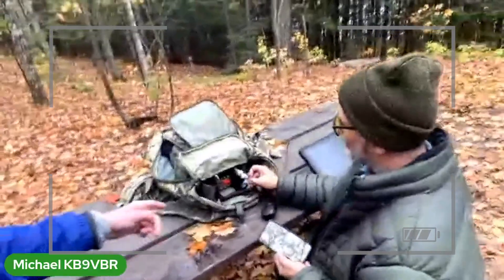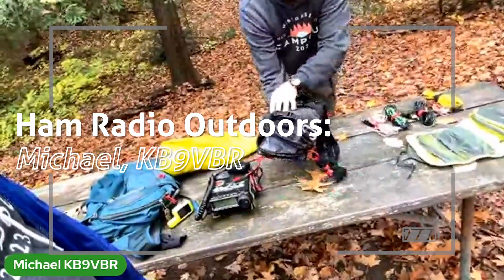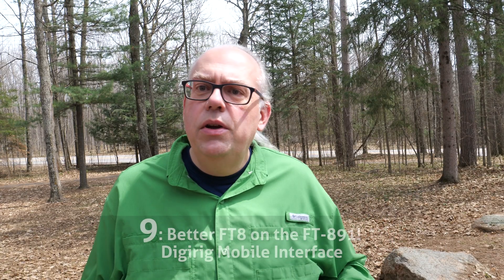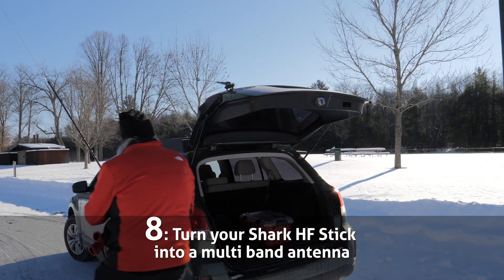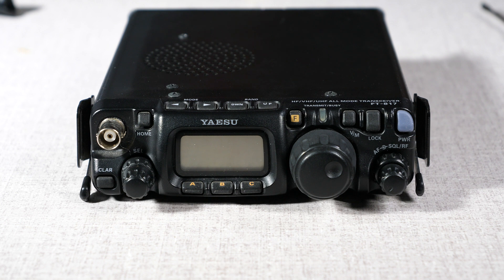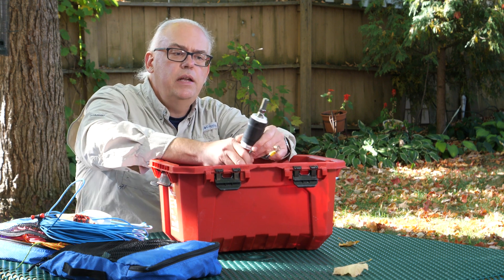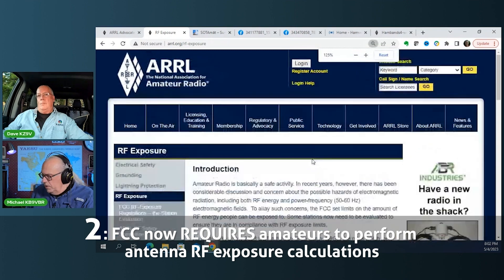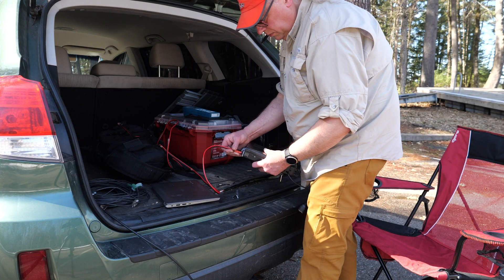I count down the best ham radio videos of 2023 - Amateur Radio Top 10 List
Do you have a favorite? I know I do. Stick with me as I count down the top ten most popular ham radio videos of 2023

As I said, the magic carpet videos have been the runaway hit this year. Starting off the list at number 10 is this one where Dave, KZ9V shows how you can use a couple of window screens to turn your 40 meter end fed half wave antenna into an 80 meter quarter wave radiator.

Digital operations were never my strong suit as I always found it putzy in the field. The Digirig digital interface totally changed that and now I love adding FT8 and the other digital modes to my parks on the air activations. This video shows you how easy it can be for you to do the same.

I love my Shark HF sticks as a fast setup antenna. This is especially true in the winter months when I don’t want to spend a lot of time tuning and adjusting my antenna. In this video I show you how you can get two more bands out of your shark sticks for just pennies.

2023 must be the year of the vertical antenna. Wolf River released their Sporty 40, Chameleon announced a loaded vertical, Rez Antenna Systems released the Ranger 80, a super durable high quality alternative to the Wolf River Silver Bullet 1000. I demonstrate the Ranger 80 in this video.

People love gear haul video and I had a particularly good haul at the recent Fox Cities Amateur Radio Clubs hamfest where I found an awesome FT-817 QRP transceiver setup.

I get so many questions on what I use out in the field for transceiver, antenna, battery, and accessories. This video breaks down my current HF transceiver kit.

The window screen ground plane is such a success that some hams asked if Faraday cloth, a metallized fabric used for electro magnetic protection, could be used as a ground network. The short answer is yes, and this video proves it.

Just a week ago I released a video on a 10 meter J-Pole antenna, but it was too new to be counted in this years list. Last year’s 10 meter antenna, a dipole you can make for just a few bucks checked in with over 25,000 views this years

After two years of easing us into this, the date has finally come for amateur radio operators to do exposure calculations for their antenna transmission systems. The FCC rule change isn’t onerous, but it sure raised a lot of questions. This video shows you how to do it.

The original magic carpet video is the runaway best video of this past year with over 117,000 views in its first 30 days and 160,000 total views for the year. It’s an old concept, but it has totally revolutionized portable operations with its fast vertical antenna setup. I’ve gotten some pretty amazing contacts using the window screen as a ground network and I know other hams are using it with great success.